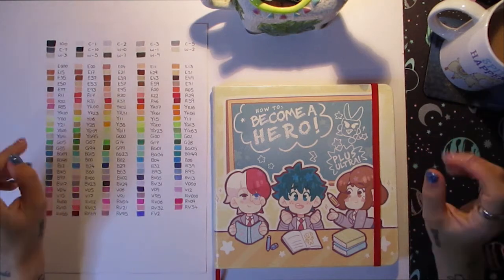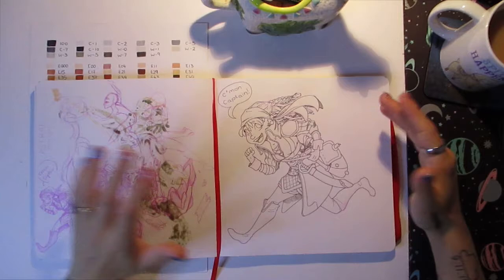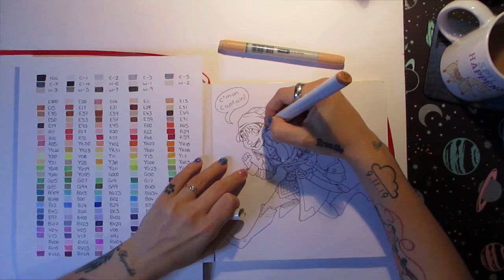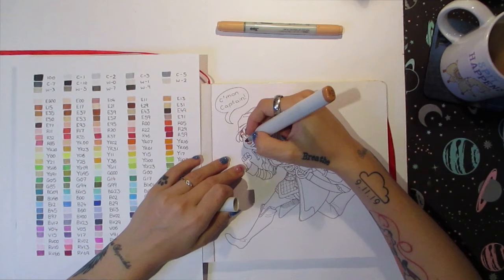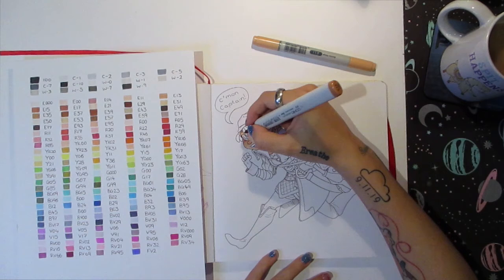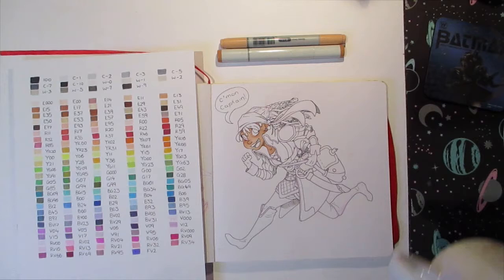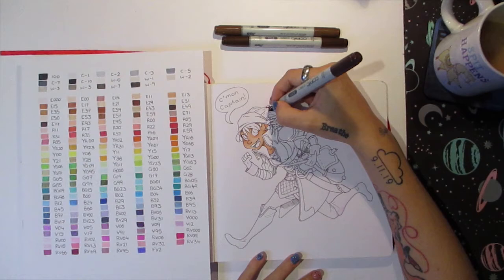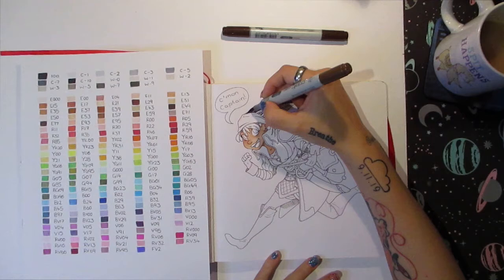After Over 8 Years It Is FINISHED |Cuppa With Kaci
If you haven't played DnD I highly recommend it, it's so creative and fun, especially with the right group of people!